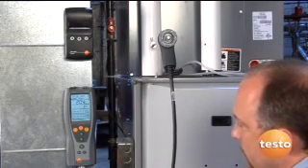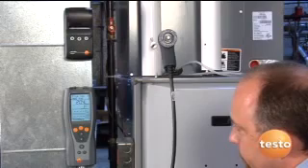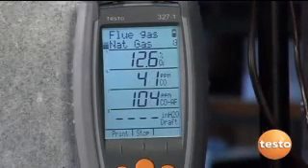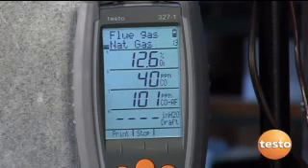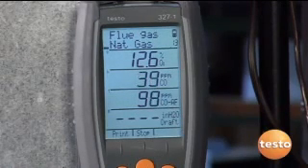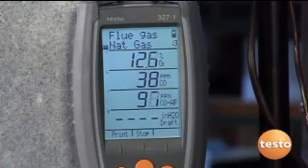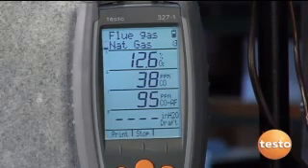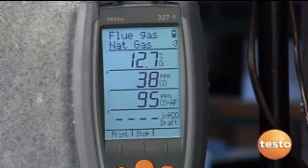Combustion Analysis with the testo 327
The testo 327 is extremely robust and safe. The measuring instruments provide more convenience in application and help to fulfil measurement routines more confidently.

Whether as a robust tool for flue gas measurement on all types of gas heaters or as a starting instrument for new tasks in service and
maintenance of gas and oil burners - the measuring instruments are fast,extremely reliable and always ready for use.